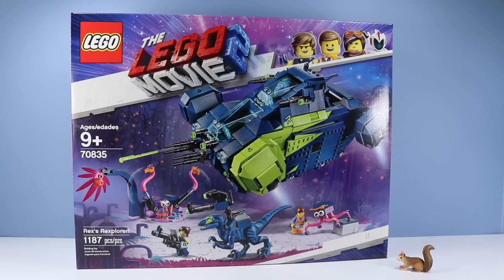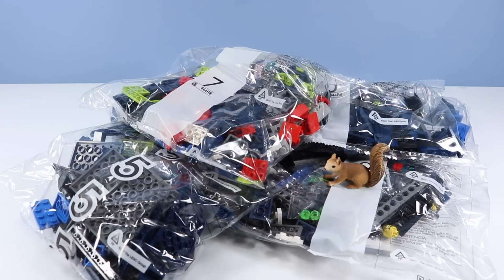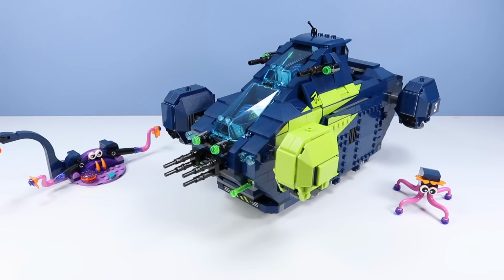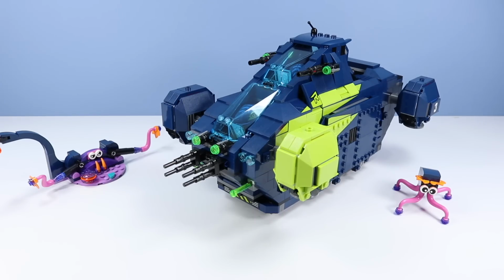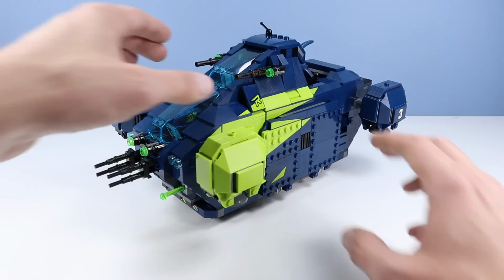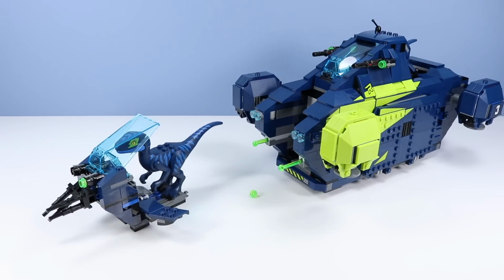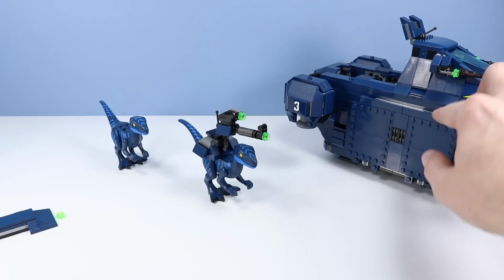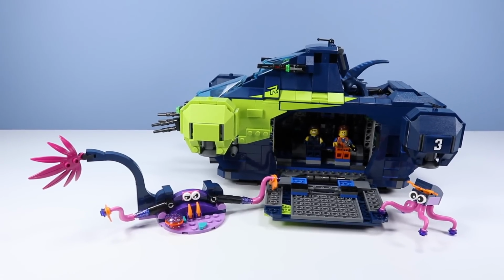The LEGO Movie 2 Rex's Rexplorer! Set Build Review 70835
The LEGO Movie 2 Rex's Rexplorer! Set Build Review. Squirrelstampede toy reviews, unboxes, and speed builds the mighty Rex's Rexplorer set 70835, 1187 Pieces! Build Rex's ship with two Velociraptor crew members. Ship features opening side doors, equipment storage, rotating thrusters, rotating gun turrets, detaching front Raptor attack sled, cargo hold, and more! Also 2 alien lifeforms to attack! LEGO minifigures include Rex Dangervest, and Emmet. Rex comes with dual guns, and scanning equipment, Emmet comes with a flashlight and a lot of fright! Have fun with Rex and Emmet across the stars with an exciting LEGO Movie set!

Found USA retail, Bricknowlogy $120.00